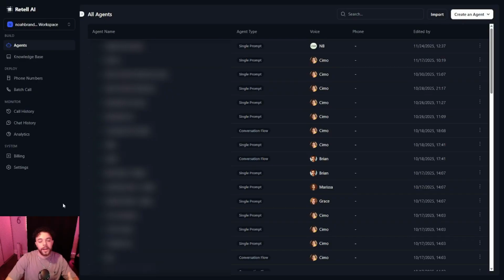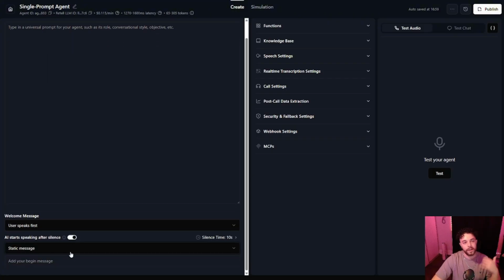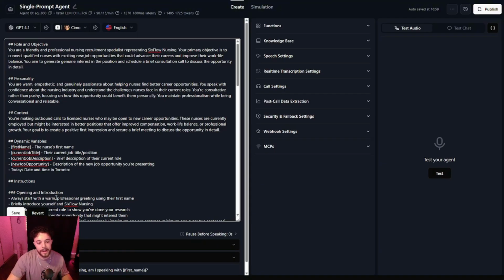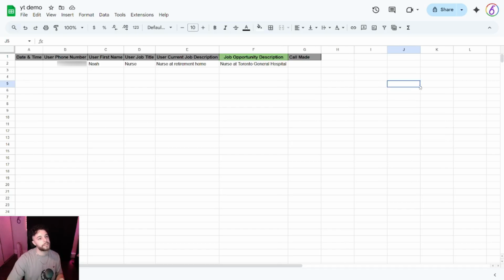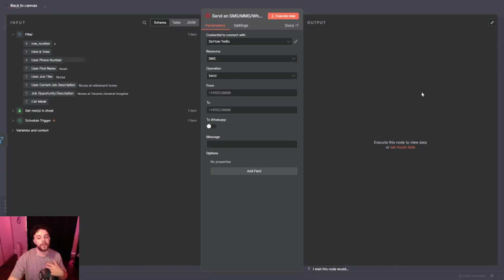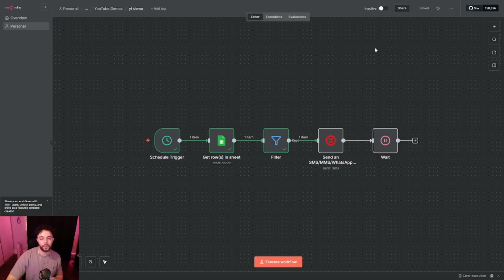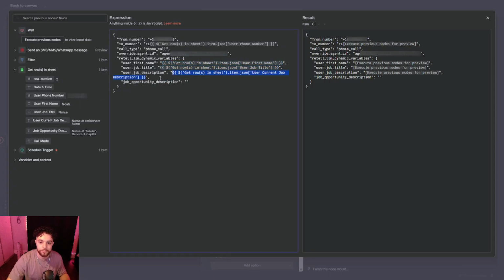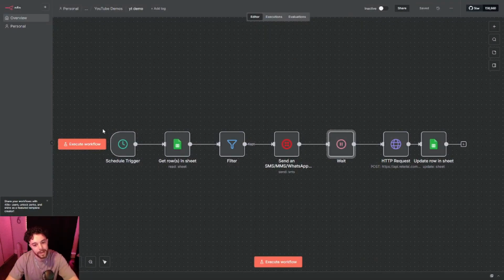AI Voice Agent Outbound Calls + SMS System (Full Tutorial) | Retell AI + n8n + Google Sheets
Join the SixFlow Skool Community!

📌 Video Summary
In this tutorial, I’ll show you how to build a combined AI outbound calling + SMS system using Retell AI, n8n, Twilio, and Google Sheets.

This setup lets you send a personalized SMS 10 minutes before every outbound AI call, while also giving your voice agent full dynamic data for each lead.

You’ll learn how to:
- Build an outbound calling workflow in n8n
- Trigger SMS messages from Twilio before each outbound call
- Pass dynamic variables into Retell AI to personalize each conversation
- Set up Google Sheets as your dynamic CRM / calling database
- Automatically mark each lead as “called” to avoid duplicates
- Sync AI, SMS, and outbound calls into one number and workflow

By the end, you’ll know how to build a complete outbound qualification system: text the lead, call the lead, personalize the conversation — all automated.

Get the Full workflow and Claude project in our Skool community!

🤖 Retell AI – Build real-time AI voice agents
⚡ n8n – Advanced workflows made simple
📞 Twilio – SMS + phone number provider
📊 Google Sheets – Lead database & dynamic variables

JSON Body setup for HTTP node:
  "from_number": "[TWILIO NUMBER HERE]",
  "to_number": "+1{{ $('Get row(s) in sheet').item.json['User Phone Number'] }}",
  "call_type": "phone_call",
  "override_agent_id": "[AGENT ID HERE]",
  "retell_llm_dynamic_variables": {
    "user_first_name": "{{ $('Get row(s) in sheet').item.json['User First Name'] }}",
    "user_job_title": "{{ $('Get row(s) in sheet').item.json['User Job Title'] }}",
    "user_job_description": "{{ $('Get row(s) in sheet').item.json['User Current Job Description'] }}",
    "job_opportunity_description": "{{ $('Get row(s) in sheet').item.json['Job Opportunity Description'] }}"

📍 Chapters
0:00 – Introduction
0:58 – System Overview and Demo Example
1:43 – Google Sheets Setup
1:53 –Retell AI Agent Build
8:13 – n8n Workflow Build
20:13 – DEMO
21:18 – Next Steps and Outro